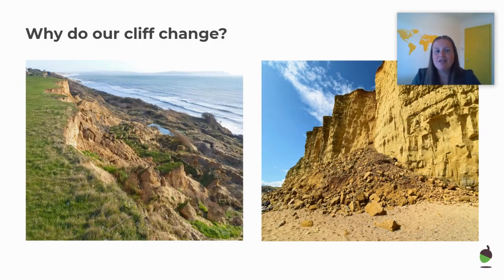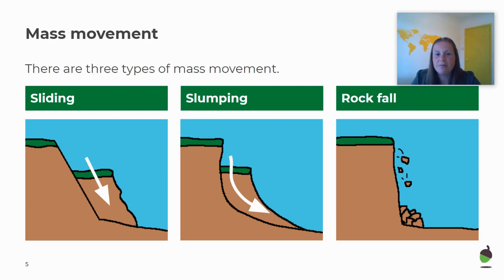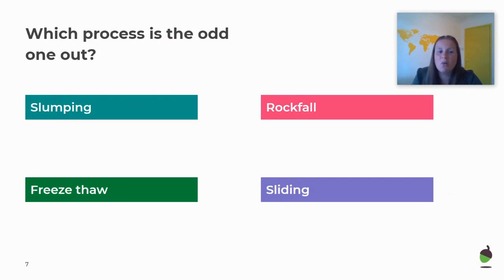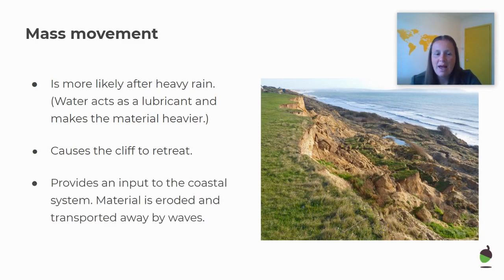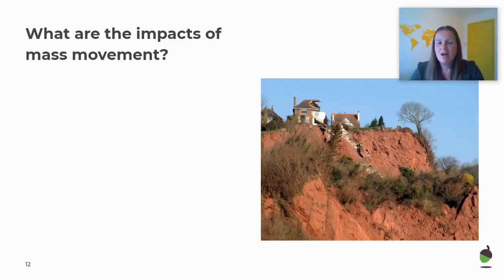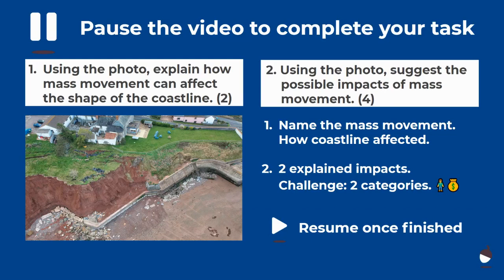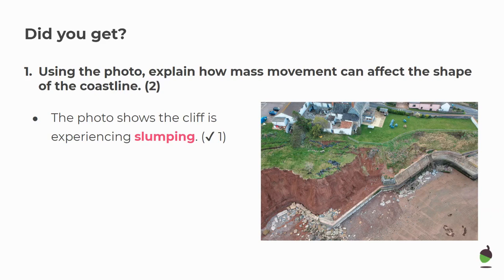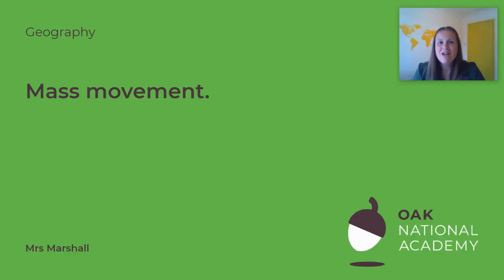Lesson 3 - Mass movement